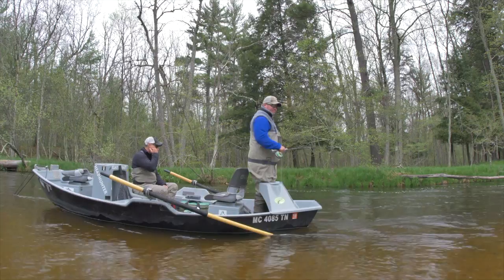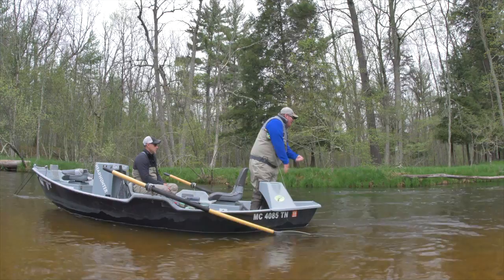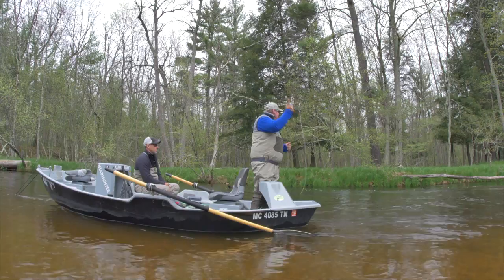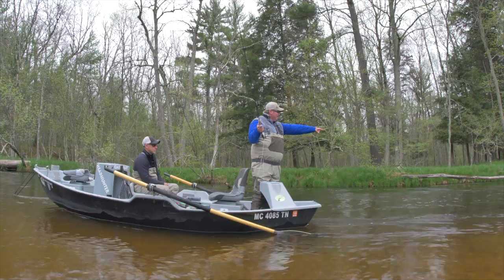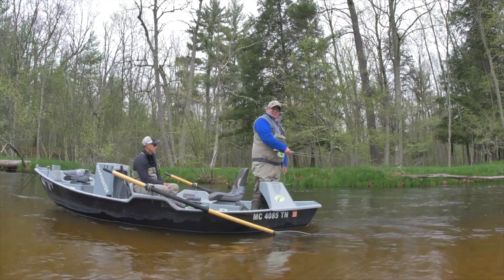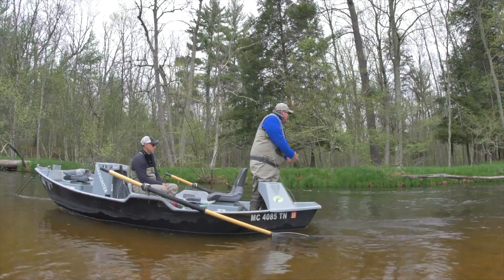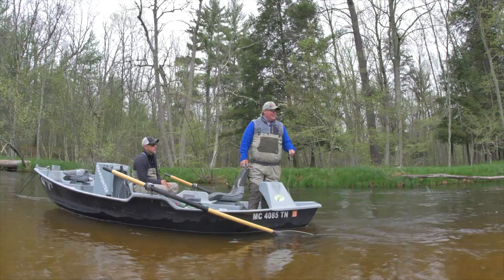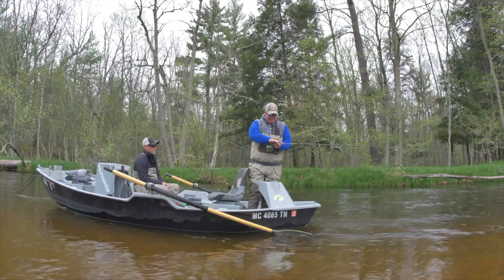How to strip a streamer with Russ Maddin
Learn a few different helpful hints from Russ Maddin, as he covers his most successful streamer stripping techniques.